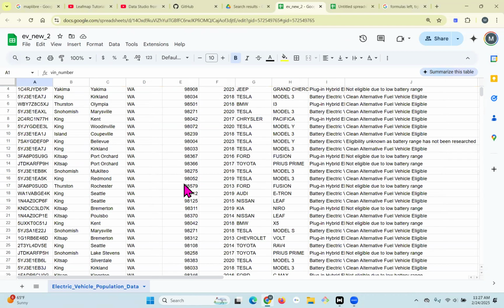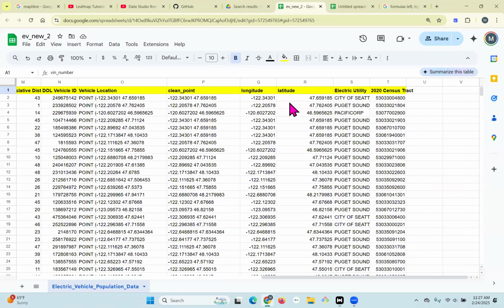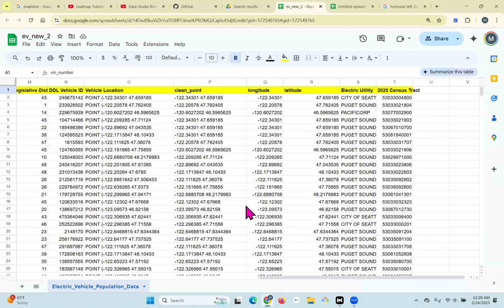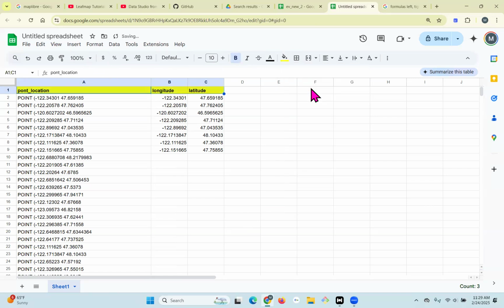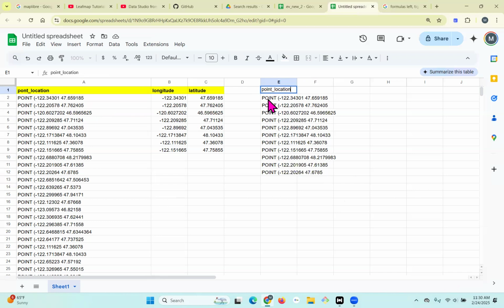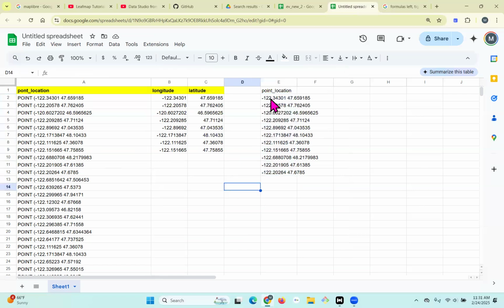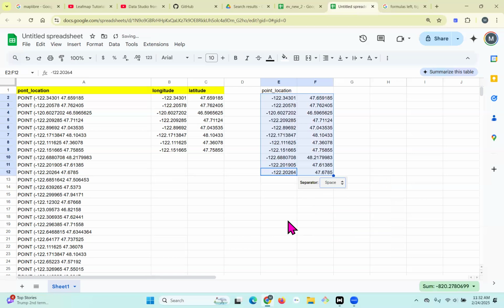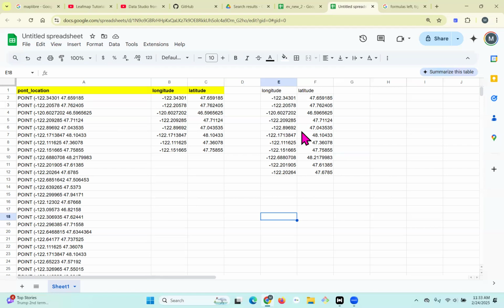How to split a point to extract longitude and latitude coordinates in pandas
How to split a point to extract longitude and  latitude coordinates in pandas. Data preparation, data munging for geomapping.